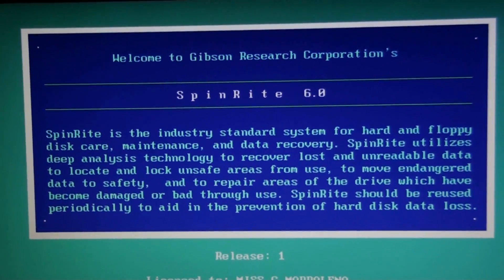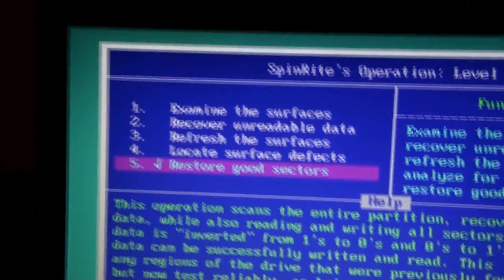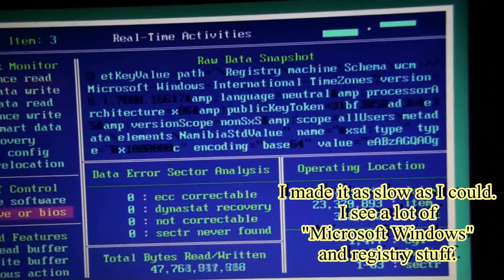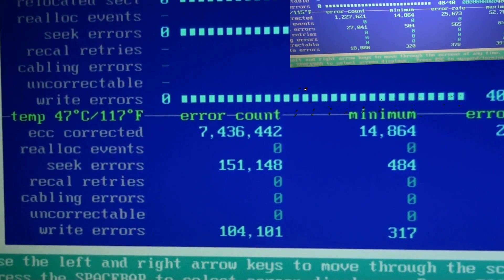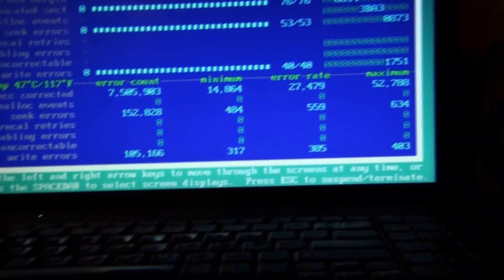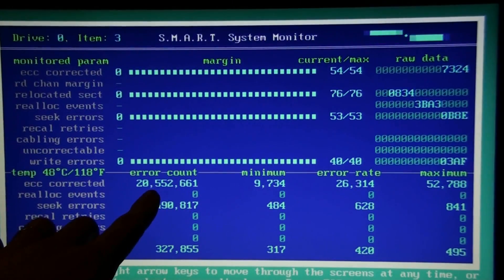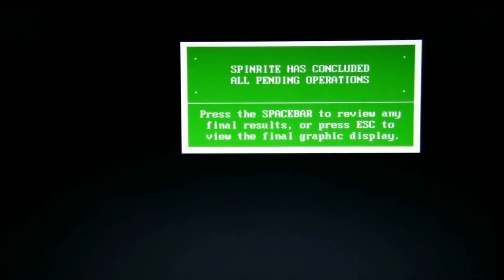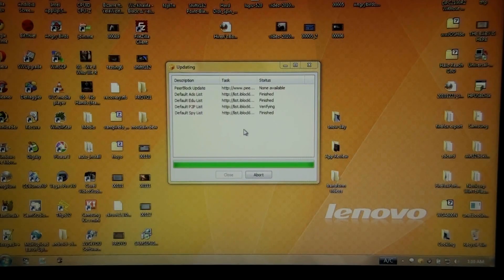SpinRite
I had 20 million errors according to the program! Holy cow.

the last video didn't turn out right. (I opened the project to fix it, and it was already fixed! So I did it right, but the program messed up. So this is a totally different version of the video. And it's a mp4 instead of an avi.) it's the 2nd video where I cut or edit a certain part, but it doesn't show up in the video. well i contacted avs because I have been having the program crash on me and it was giving me specific errors and they told me what it was and how to fix it. so I did and so far so good. Plus repairing a crap load of errors on my hard drive probably helps to.